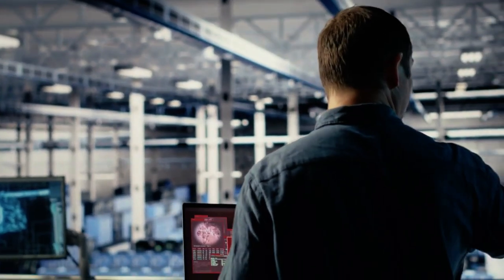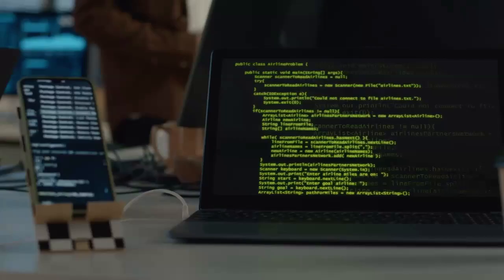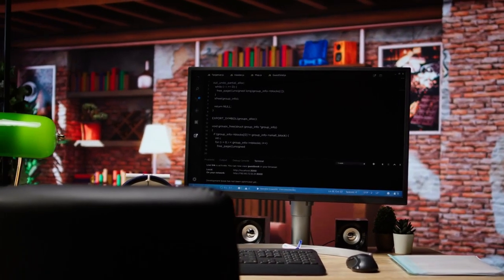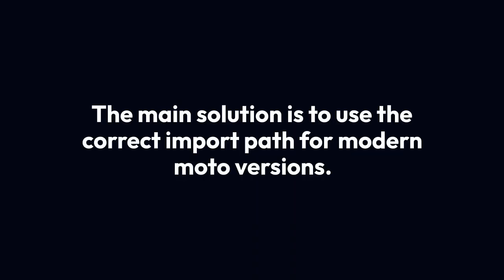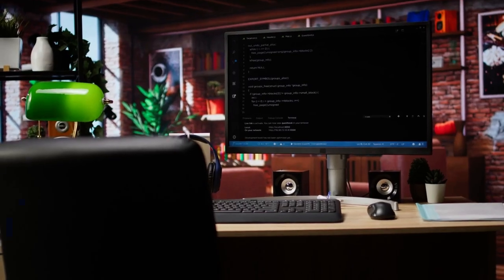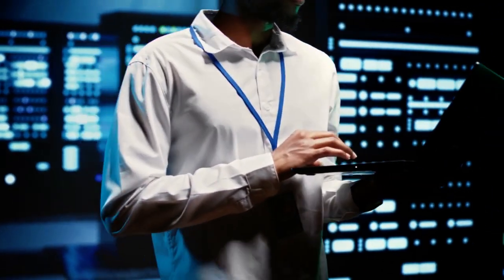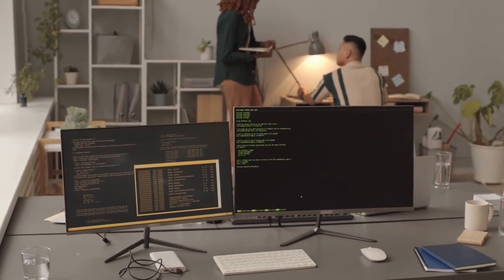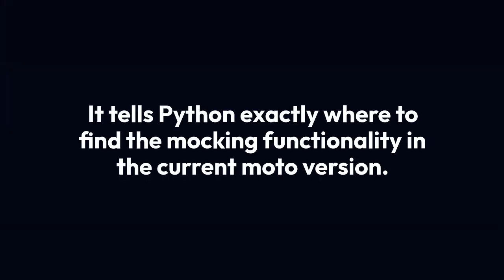ImportError: cannot import name 'mock_s3' from 'moto'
The `ImportError: cannot import name mocks3 from moto` typically indicates a version incompatibility due to a breaking change in the `moto` library. The `mocks3` decorator, a common way to mock the S3 service in older `moto` versions, was deprecated and subsequently removed in `moto` 2.0 and later releases. `moto` underwent significant refactoring, consolidating its core mocking capabilities. To resolve this, first, ensure your `moto` library is updated to the latest version by running `pip install --upgrade moto`. Crucially, you must then update your code. Instead of `from moto import mocks3` and using `@mocks3`, you should now import and use `mock_aws` for general AWS mocking (`from moto import mock_aws`, `@mock_aws`) or, more specifically for S3, `mock_s3` (`from moto import mock_s3`, `@mock_s3`). Always consult the `moto` documentation for the specific version you are using to confirm the correct import paths and decorator usage.